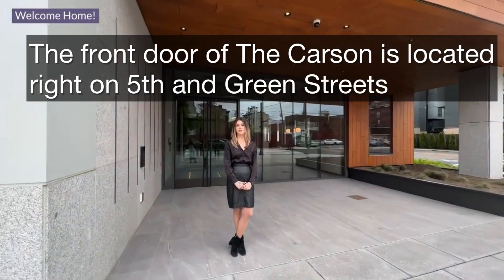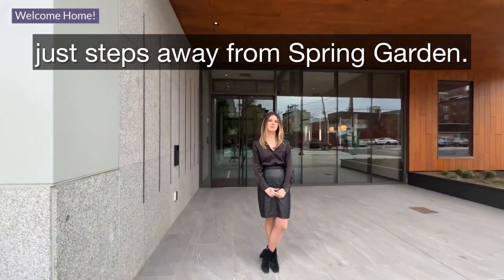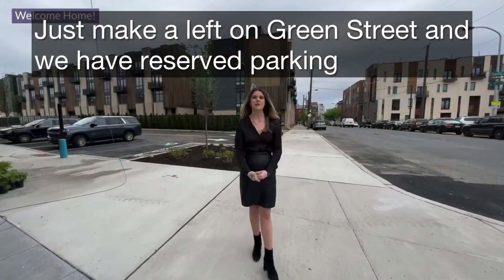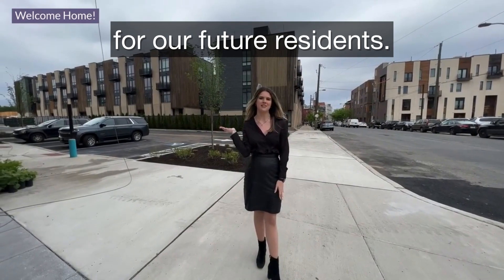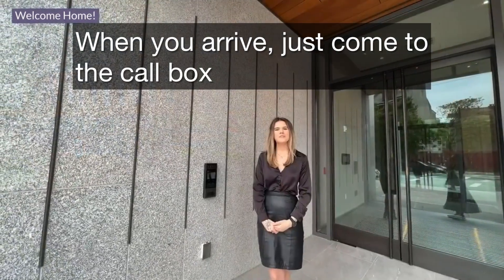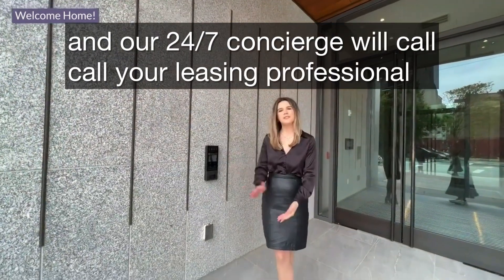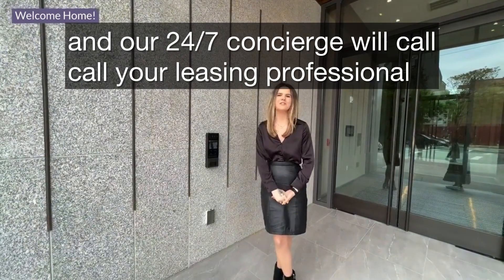The Carson - Where To Arrive